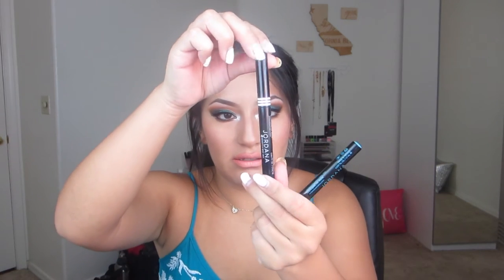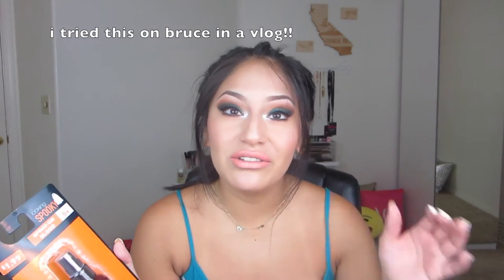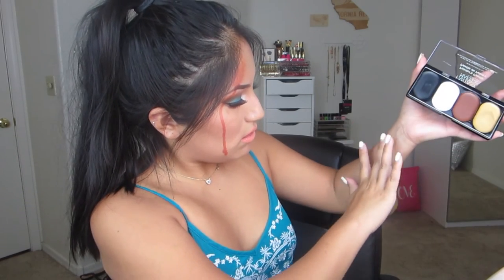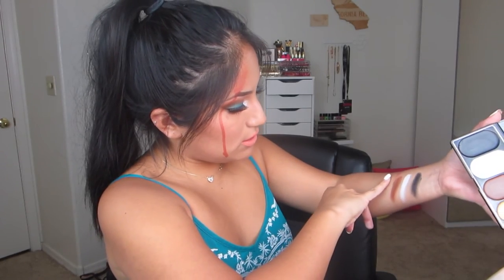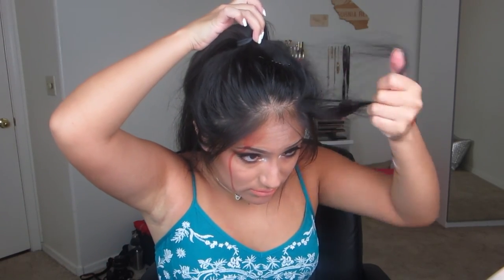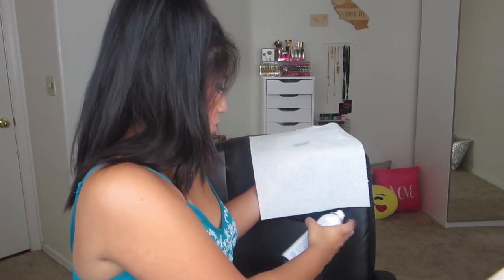Try-As-We-Go HALLOWEEN Drugstore Products Haul!!! (Hair Dye, Spray Blood.. etc)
---trying the products out as we go is my favorite kind of haul!!!

the vlog with bruce will be up soon, it was so much fun trying this stuff on him too hahaha

*Pinterest: [i feel so old but idk how to work this really] theresahuaroto

If you have an ideas for new videos or tags, questions etc please message me and let me know!! I love hearing from you guys and you mean the world to meee!!!